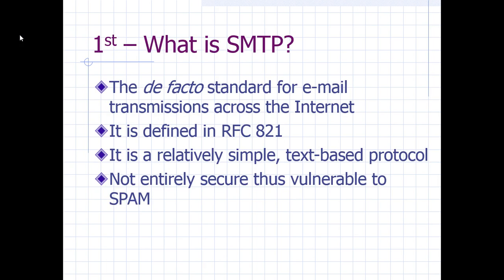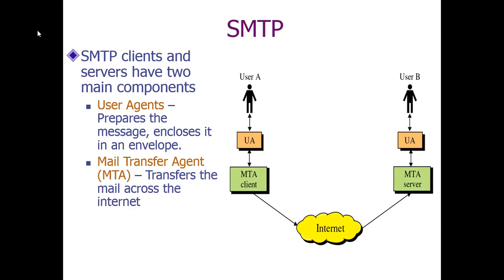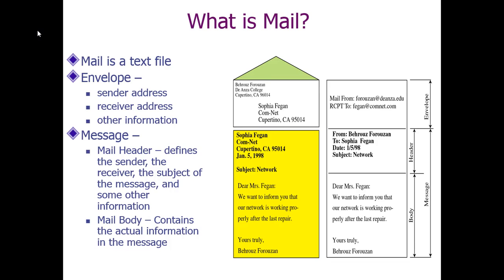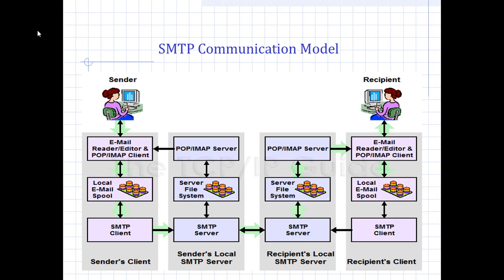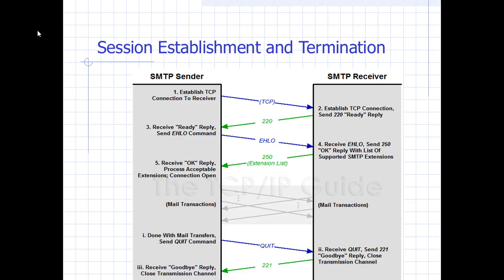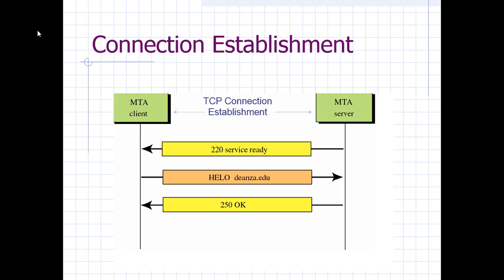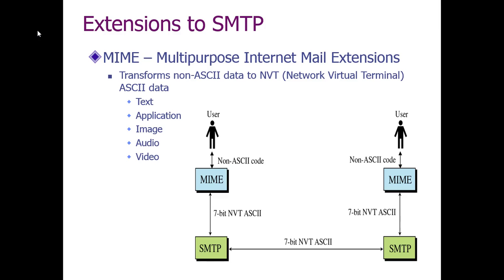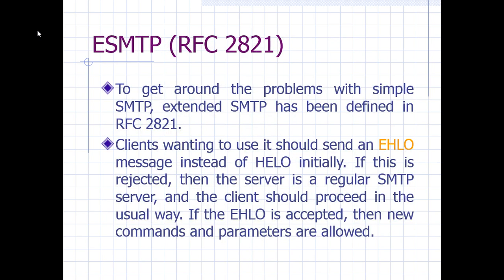Introduction and Working of SMPT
Working of SMPT